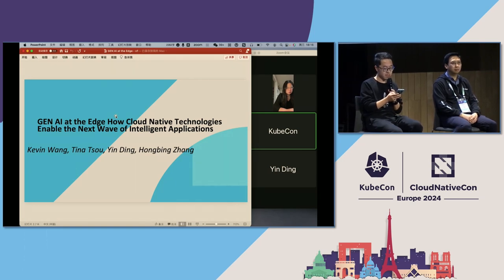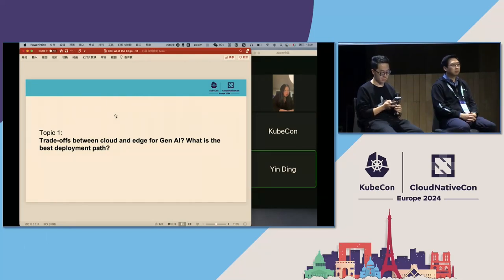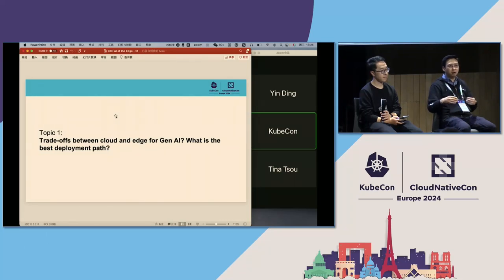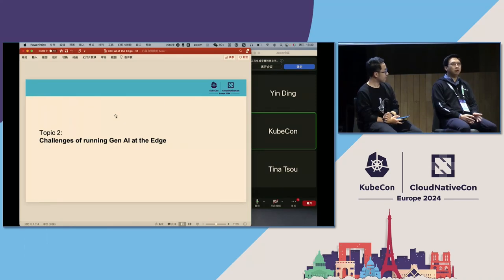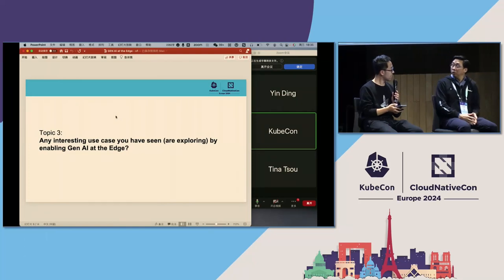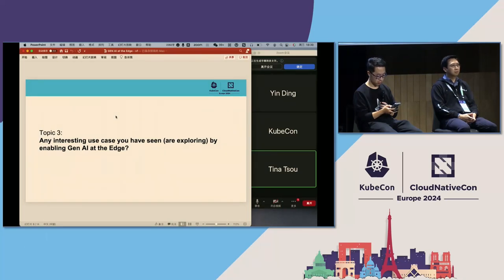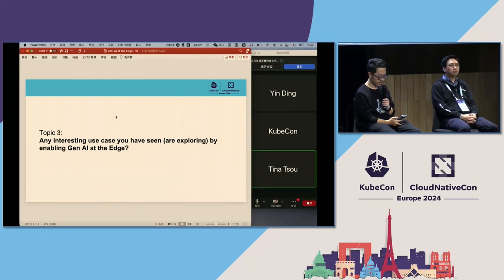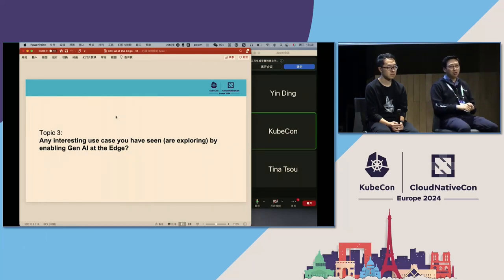Gen AI at the Edge: How Cloud Native Technologies Enable the Next Wave of Intelligent Applications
Gen AI at the Edge: How Cloud Native Technologies Enable the Next Wave of Intelligent Applications - Kevin Wang, Huawei; Tina Tsou, LF Edge; Yin Ding, Google; Hongbing Zhang, DaoCloud

Generative AI (Gen AI) is a branch of AI that can create novel and realistic content, such as text, images, audio, and video. Gen AI has many potential applications in various domains, but also poses significant challenges for edge computing. Gen AI models, especially LLMs, require high-performance computing, large memory, and massive data, which are not always available at the edge. How can cloud native technologies, such as Kubernetes, containers, and microservices, help overcome these challenges and enable Gen AI at the edge? What are the trade-offs between cloud and edge for Gen AI? And what are the benefits and opportunities for the cloud native and edge computing ecosystems? Join this panel with us to discuss the state and future trends of Gen AI at the edge, the best practices and tools for cloud native Gen AI development and deployment, and the challenges and solutions for optimizing the performance, efficiency, and security of Gen AI models on different edge devices, etc.